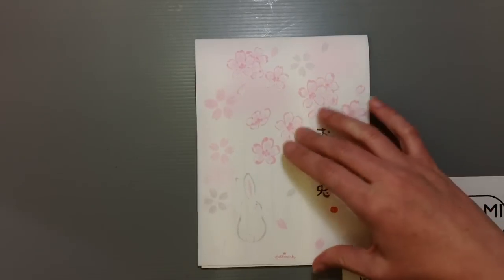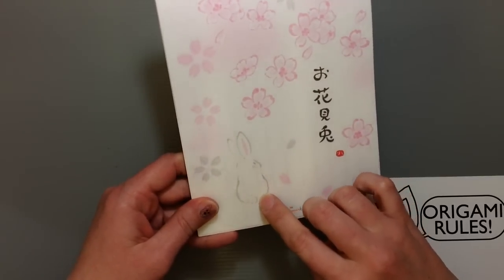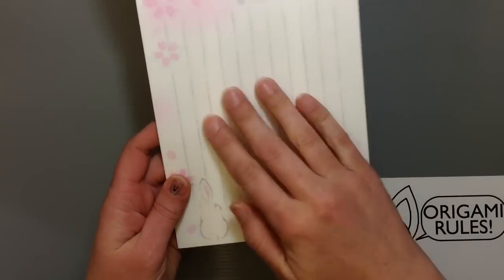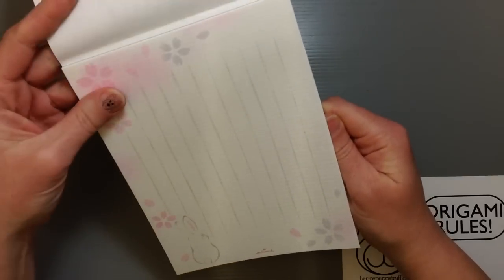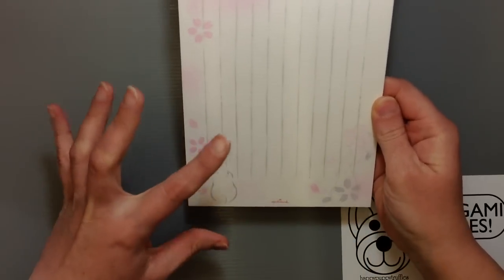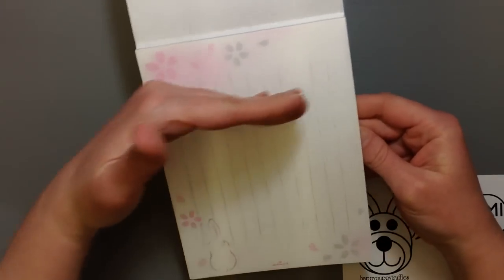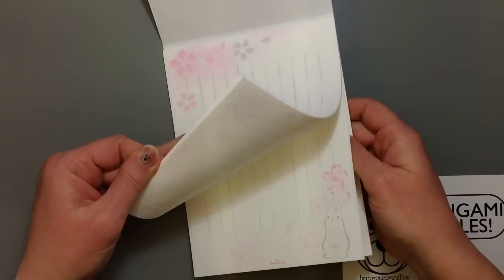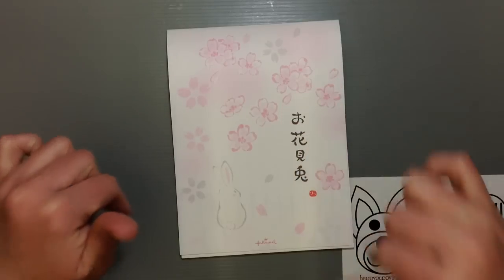Hallmark Sakura Bunny Letter Pad Stationery Unboxing!